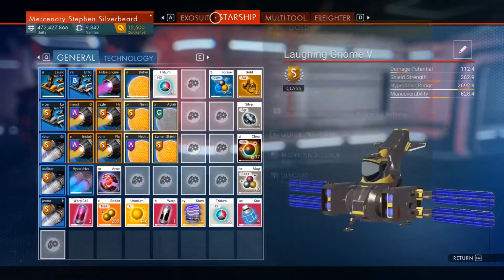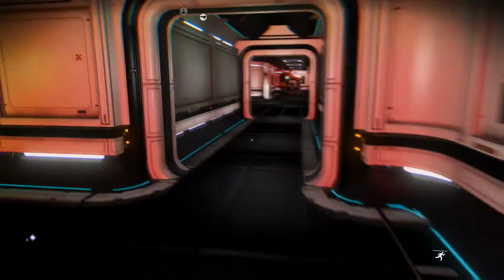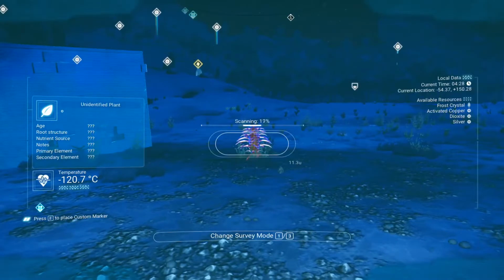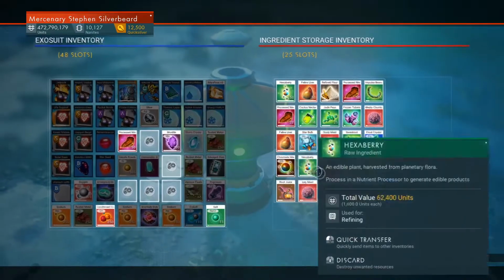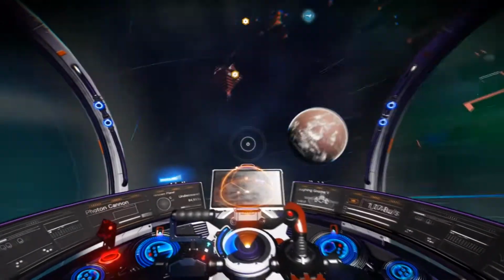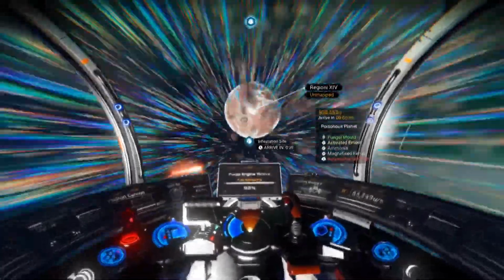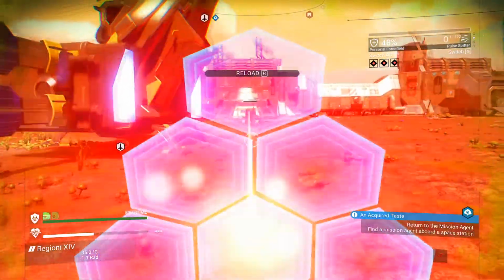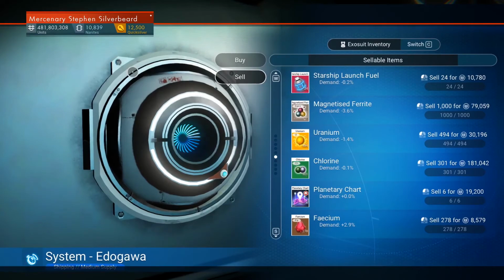Nutrient Processor :: No Man's Sky Permadeath Gameplay : Desolation Update : #151